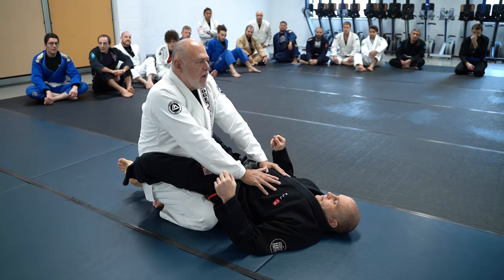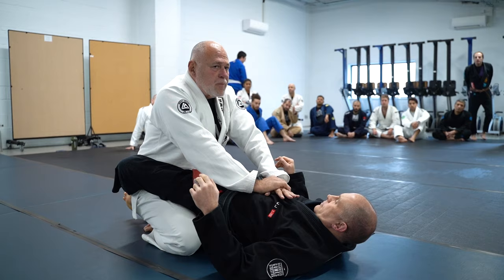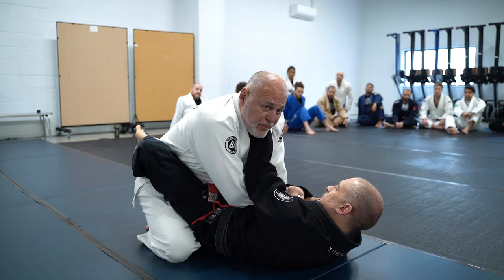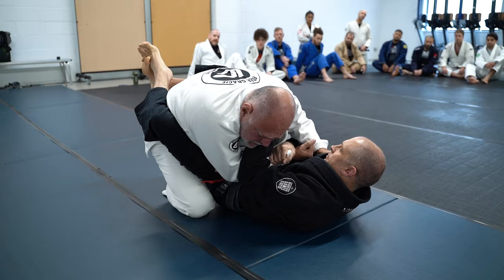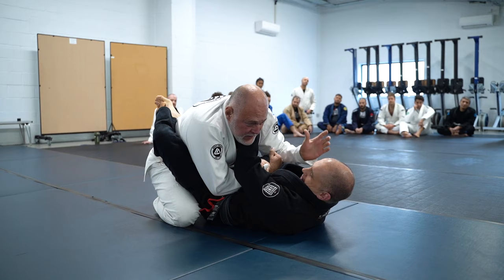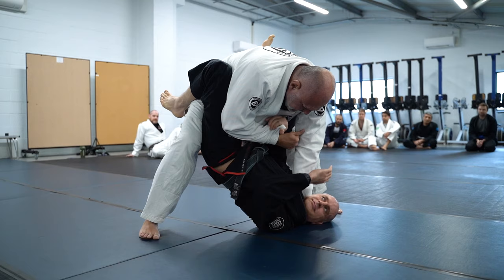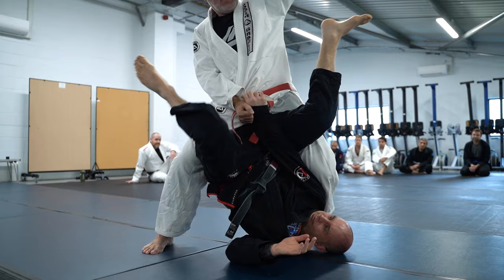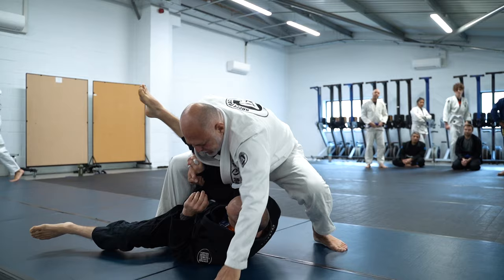Mauricio’s Tips on How to Stand Up in Your Opponent’s Guard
In this video taken at a recent seminar at Kingston Jiu Jitsu, Mauricio gives us some tips on how to stand up in your opponent's guard.